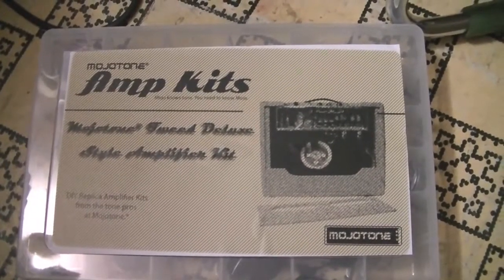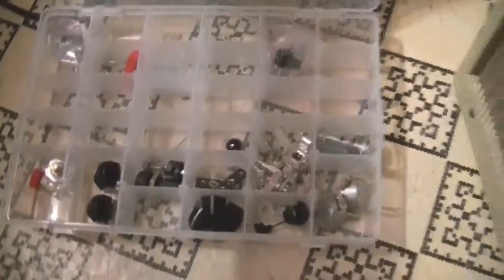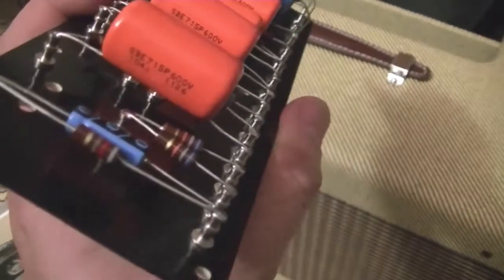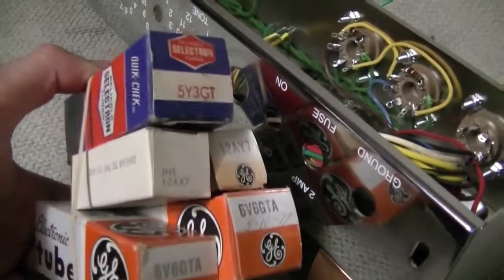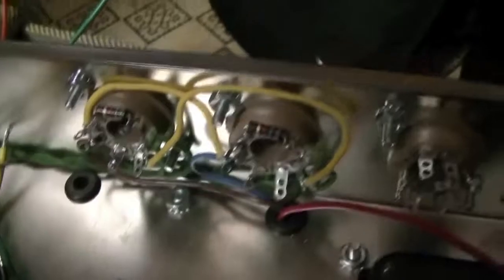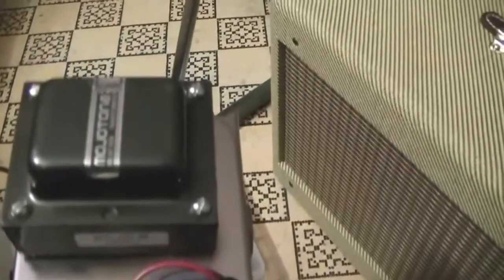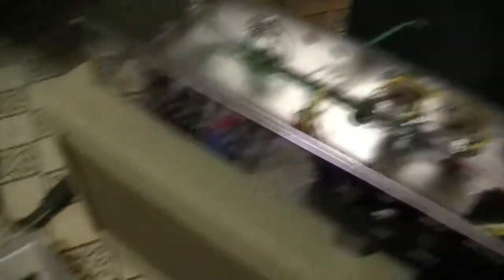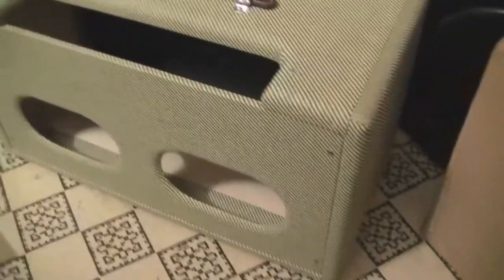The Beginnings Of A Mojotone 5E3 Amplifier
Note: This. is not an amp demo, just some fella yakking about the progress he made building one. You have been warned so don't complain.

A kit to build a clone of the Fender 5E3 Deluxe amp arrived from Mojotone in time for my 36th birthday. Already nursing a hangover from the previous nights festivities, I decided to start building it. This video shows my progress as well as what you get with the kit. It is quality, unlike my rambling.

Yes, I will demo this sucker with various guitars when I have finished it.